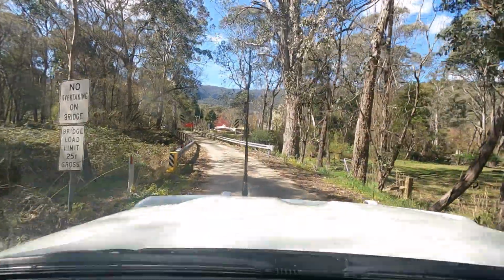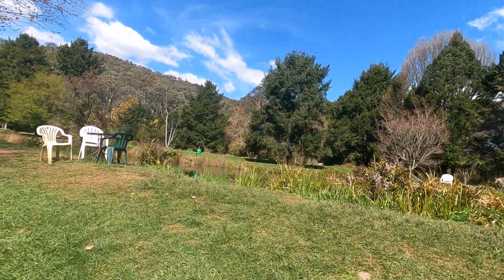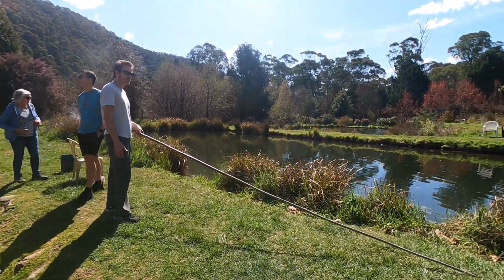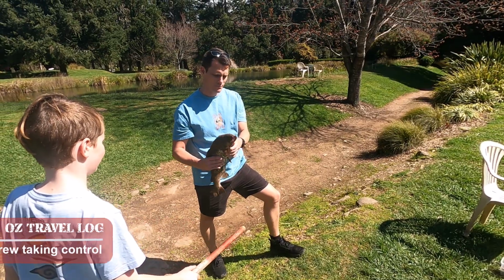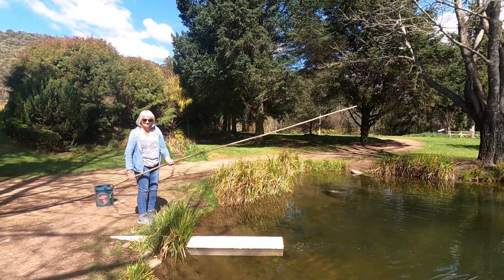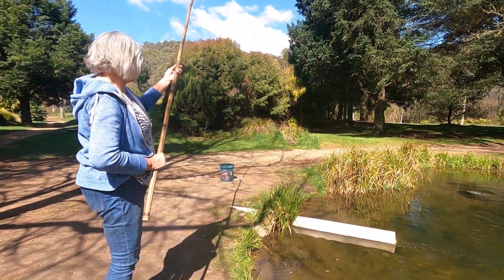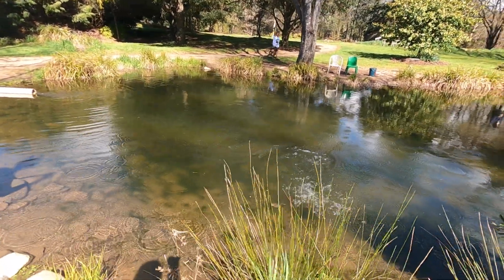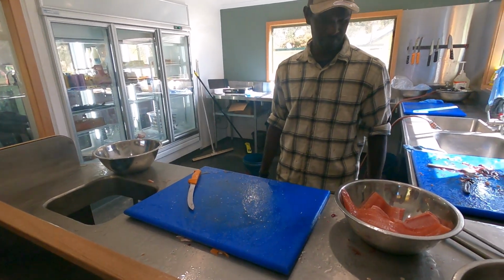Fishing at the trout Farm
👉 Part 4 - We take the family to a trout farm, where the boys catch their first fish.
We visit the Stony Creek Fish Farm where you can catch Salmon or Trout, the farm's rule is, that if you catch one you cannot release it. You pay by weight $36.00 per kilo for salmon and $24.00 per kilo for trout and they will clean the fish for you, if you wish.

We really appreciate your support in viewing our videos,  and  look forward to your comments.
Your  input helps us to strive to create better and more informative videos. Safe travels, everyone.